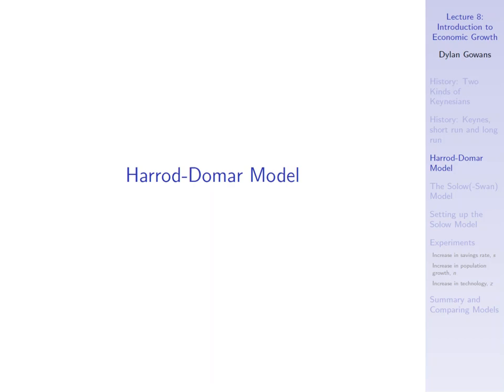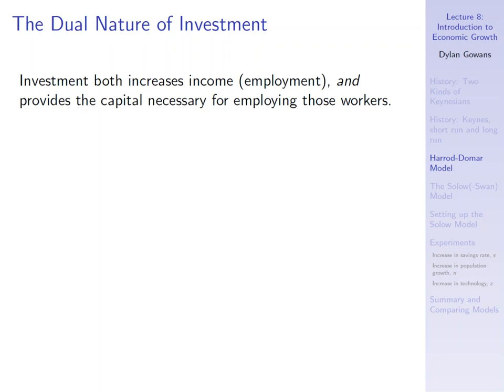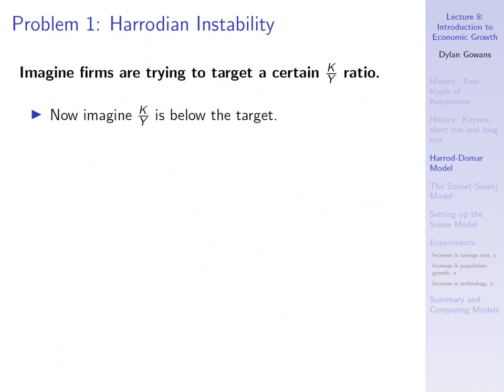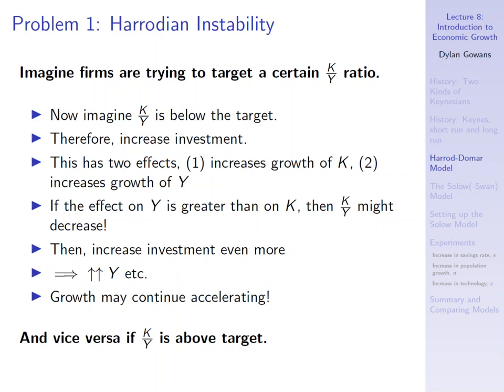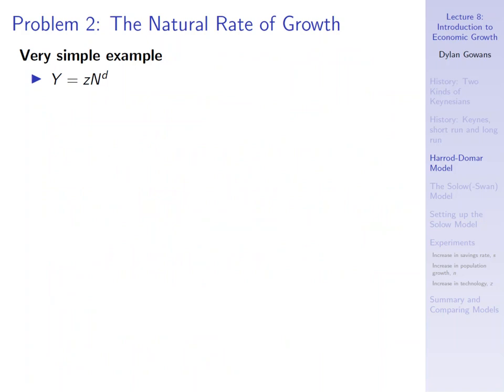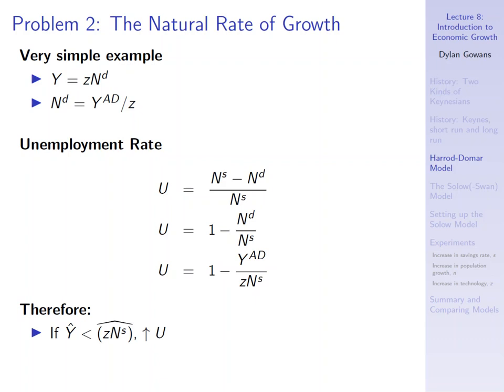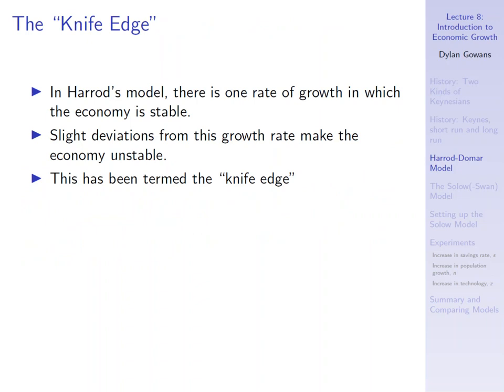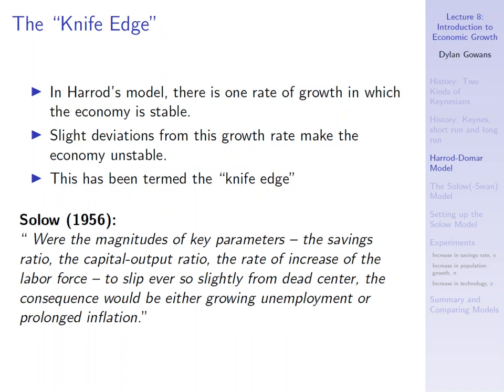Lecture 8, Part 3 - Harrod-Domar Model